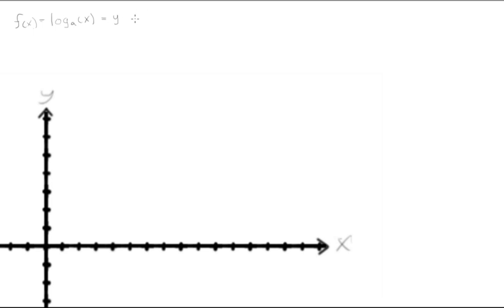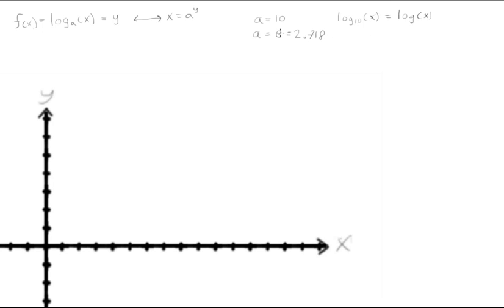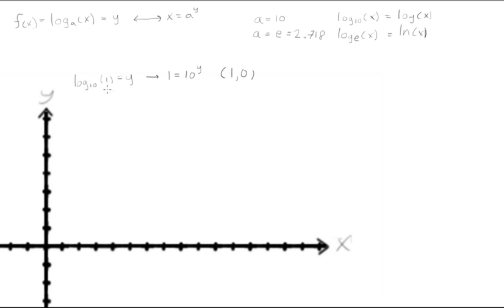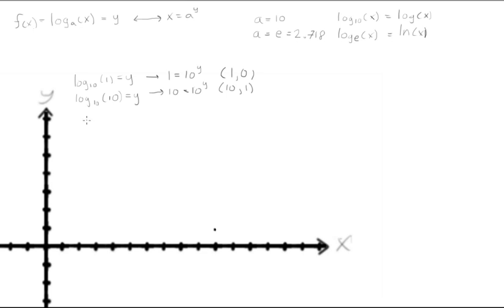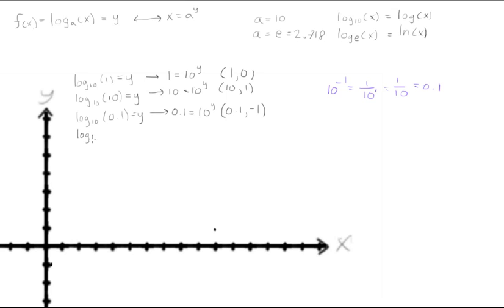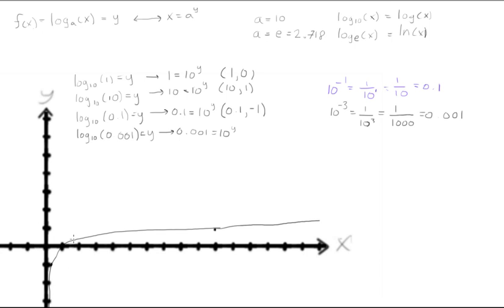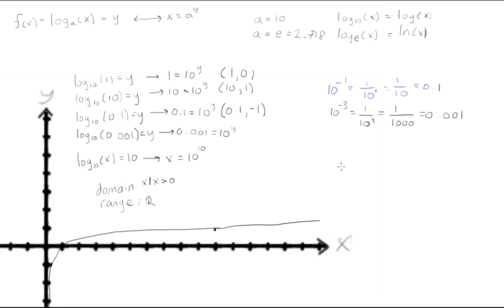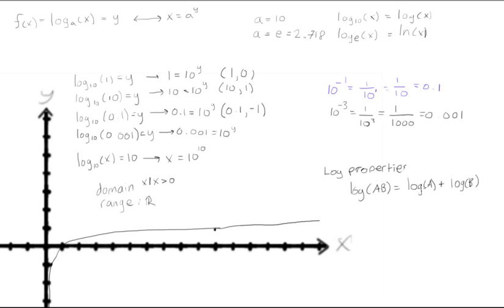Log functions and the natural log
Calculus Tutorial: Log functions and the natural log.